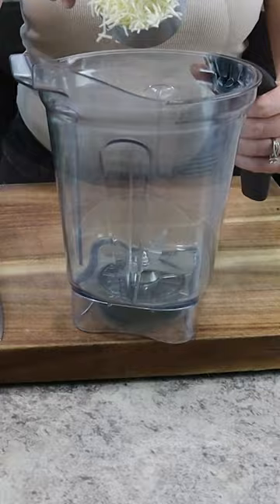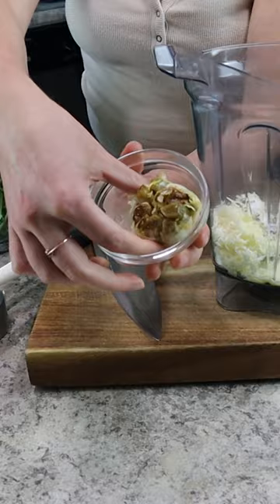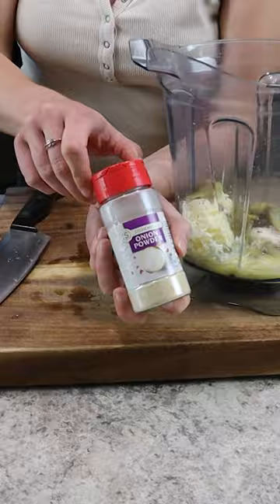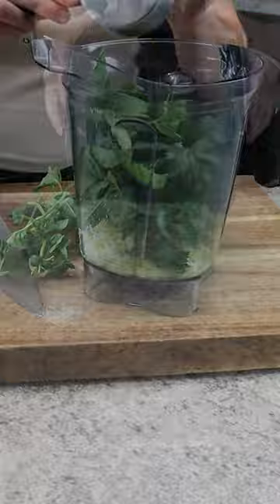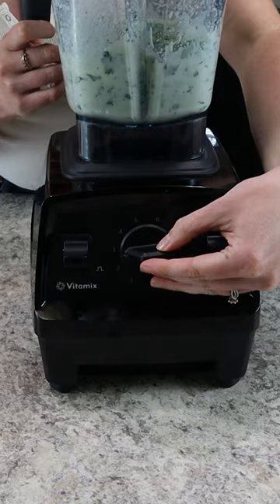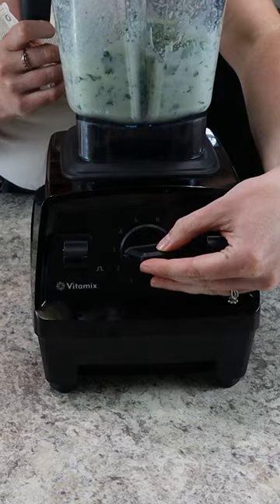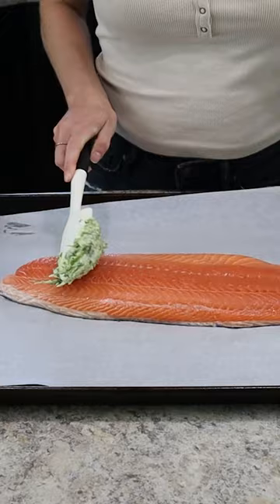Herb Crusted Baked Salmon - Homebody Eats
In today's video, you'll learn how to make baked salmon in the oven. This recipe combines salmon with herbs and lemon. It's an easy and delicious weeknight meal that the whole family will love!